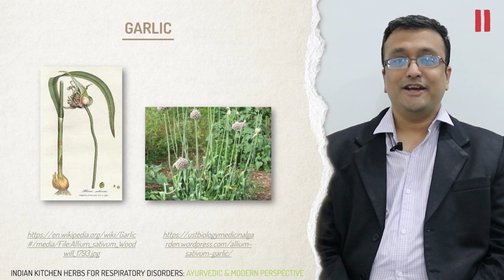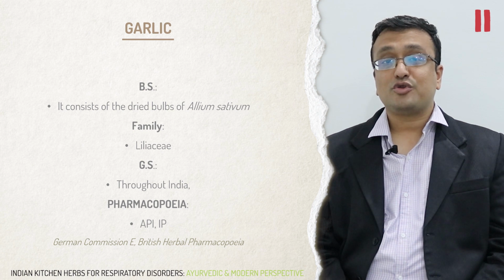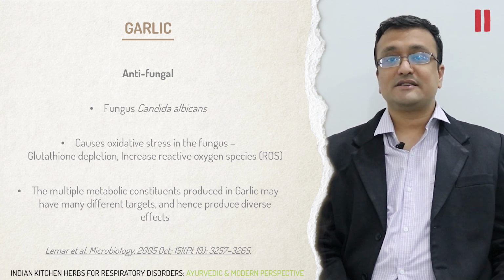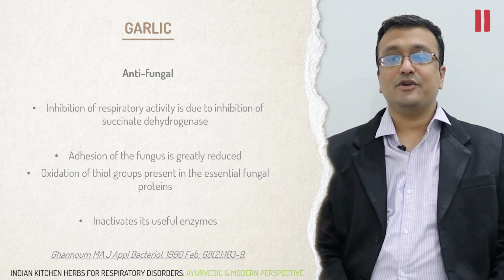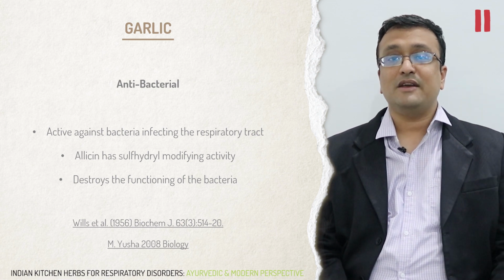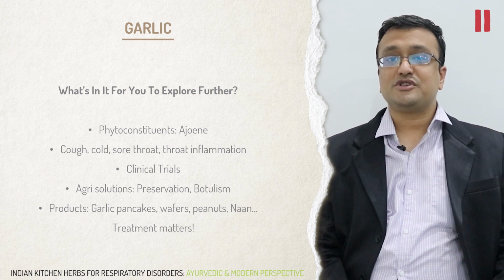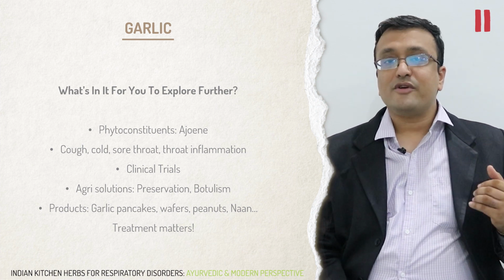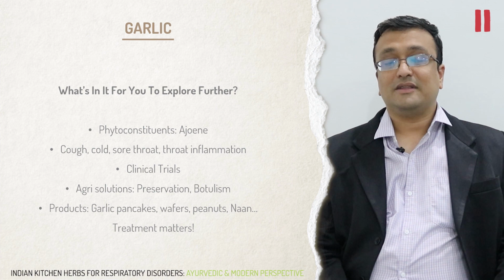Garlic | Modern Perspective | MOOC on "Indian Kitchen Herbs for Respiratory Disorders"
Ayurveda is now gaining exponential popularity worldwide and people are interested in knowing more about Indian medicinal plants, especially the kitchen herbs and utility of these herbs on the basis of modern evidence-based research. Ragasvara in association with RK University brings you a 4 week free MOOC on "Indian Kitchen Herbs for Respiratory Disorders: Ayurvedic and Modern Perspective", where participants will get brief knowledge about kitchen herbs on the basis of ancient wisdom and current science. This course gives an Ayurvedic & modern perspective on Indian kitchen herbs, particularly on their usefulness in respiratory disorders.